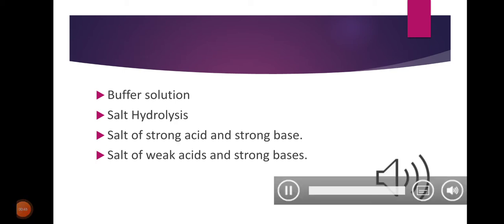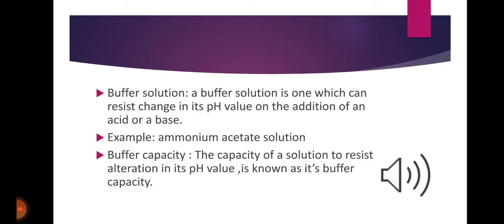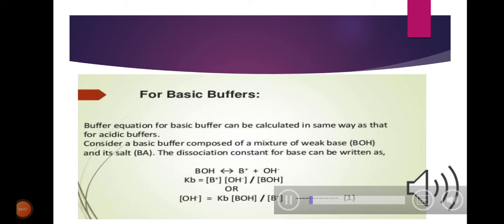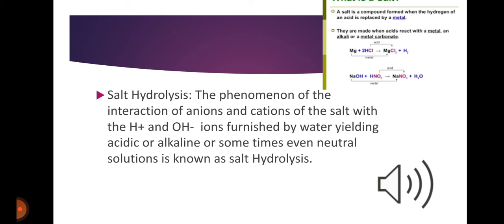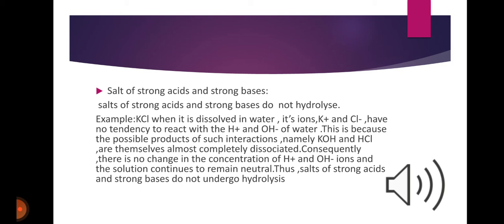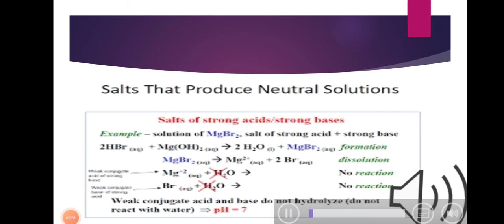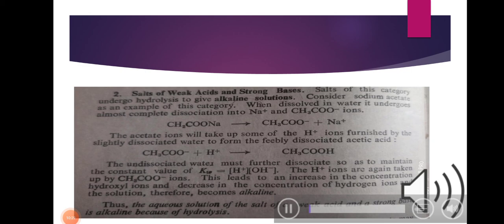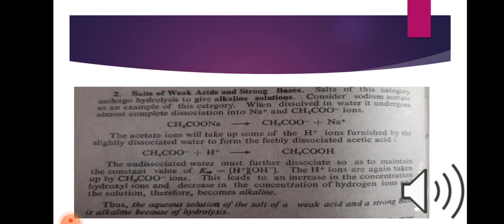lonic equilibria part-4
Buffer solution,salt Hydrolysis (salt of strong acids & strong bases,salt of weak acids & strong bases)